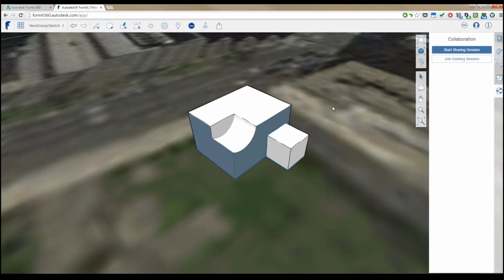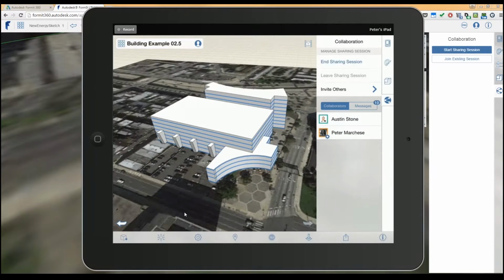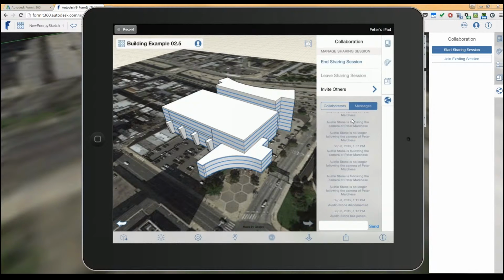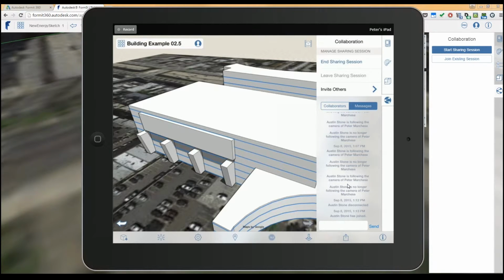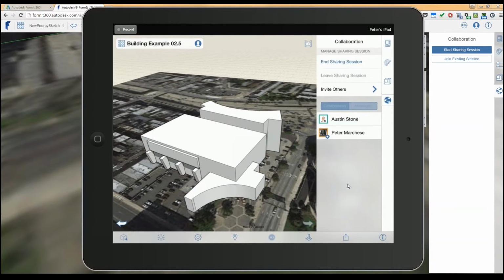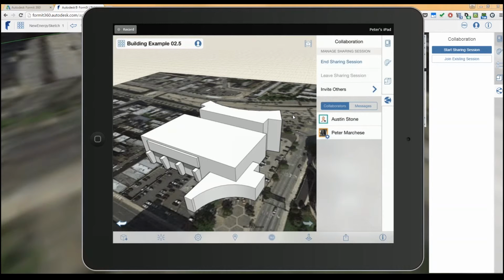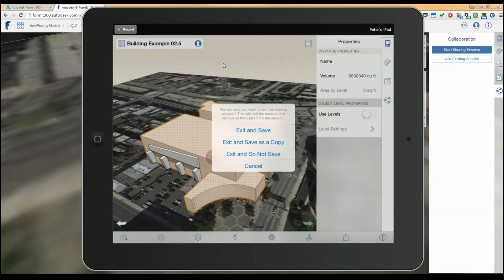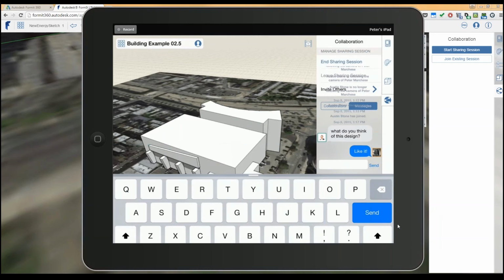Full Monty on FormIt 360: Collaboration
With the collaboration feature, you can see who else is viewing your project and send messages back and forth for easier and more fluid collaboration during the design process! Additionally, you can “drive” the cameras so all parties can communicate and visualize more efficiently. Watch as Peter demonstrates how great this collaboration tool really is!